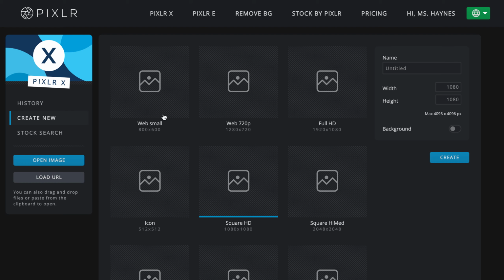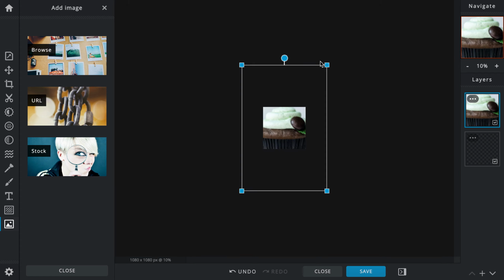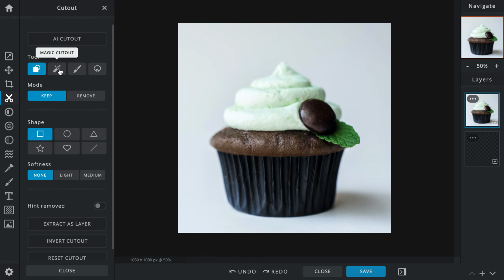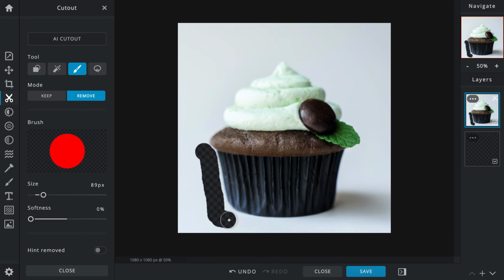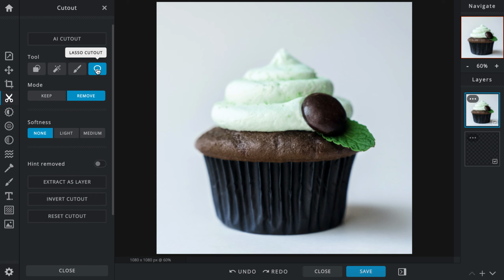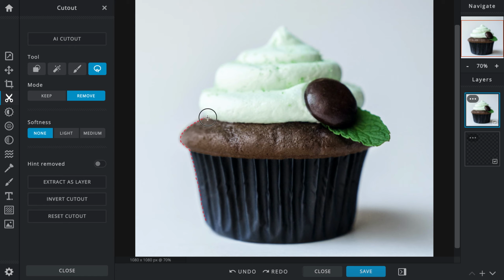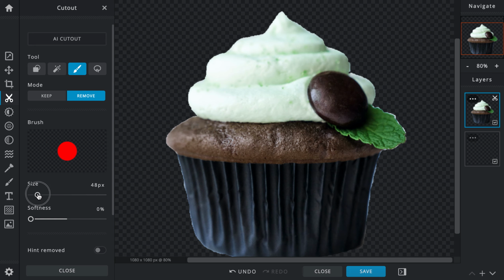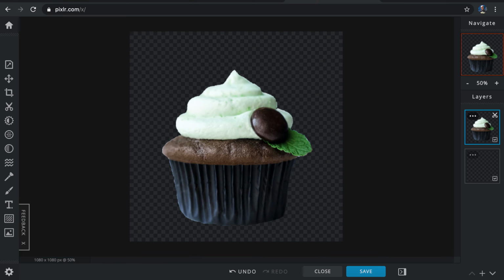Pixlr X- Cutting An Image Away from the Background